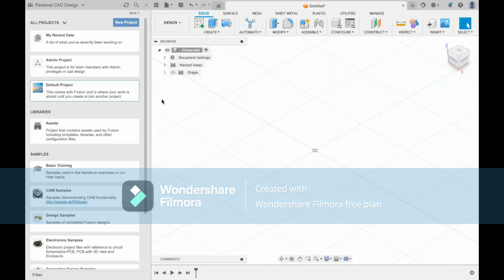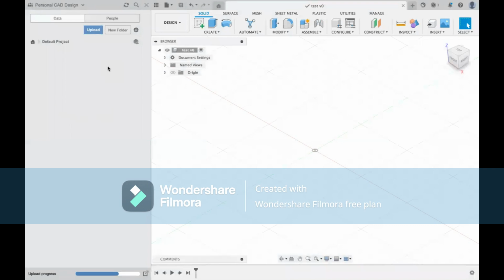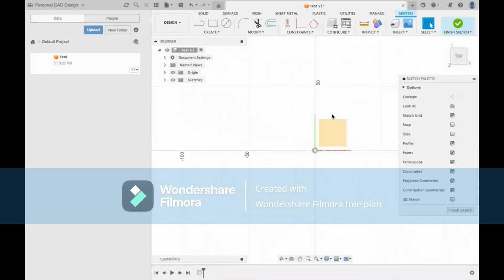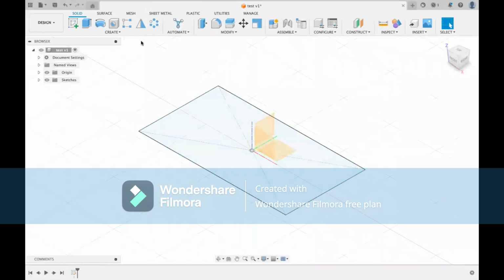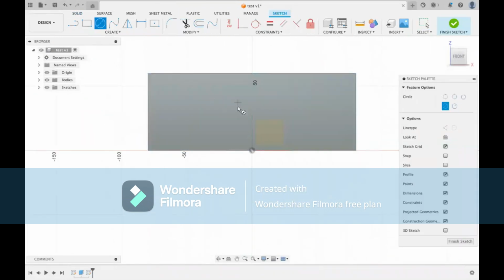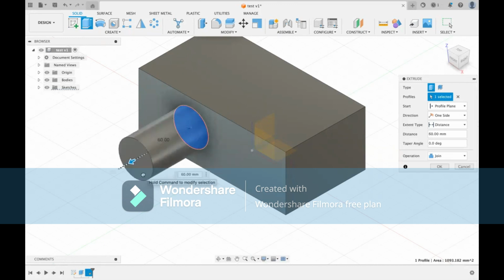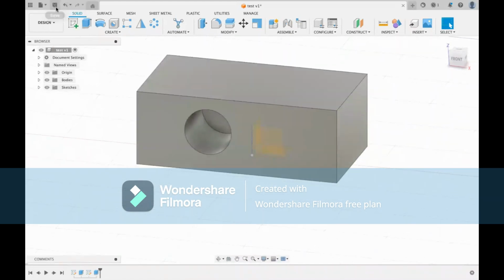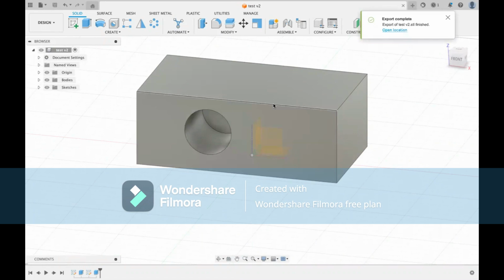How To Export A Fusion360 File To .STL Format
This video describes the very simple process of creating a Fusion360 part and exporting the file as an .STL file type onto your desktop.